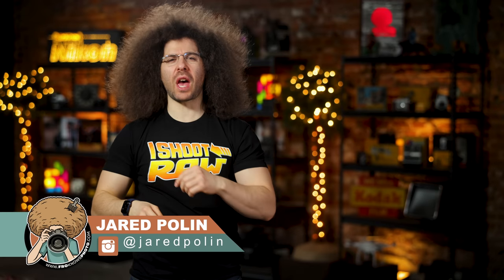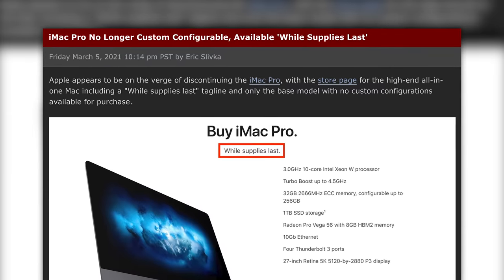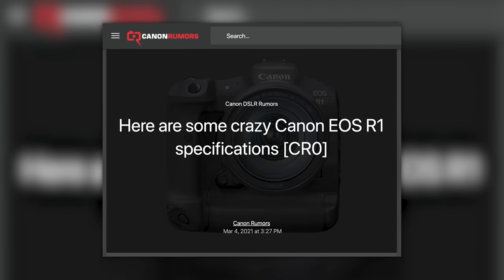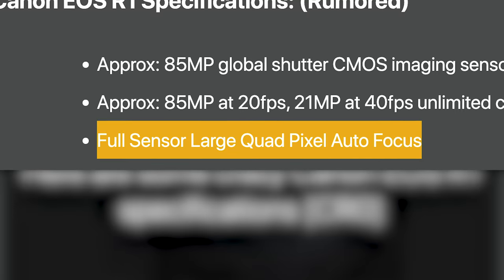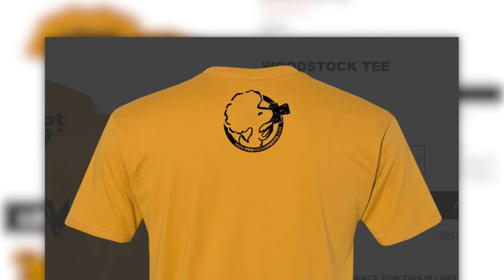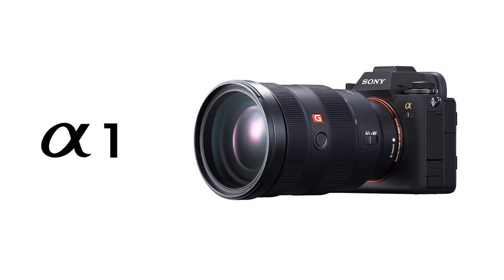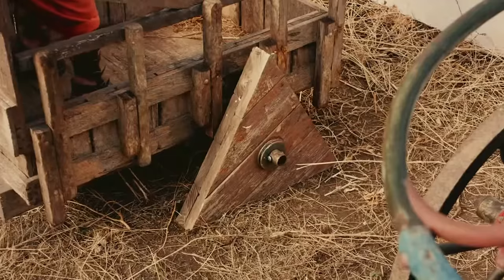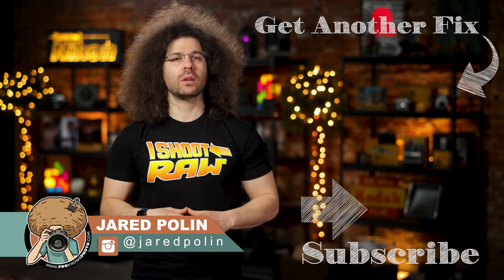Canon R1 SPECS LEAK!!! Nikon CONFIRMS Pro Mirrorless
This week we have stories about the Apple iMac Pro being discontinued.  Canon Rumors sharing some pretty outlandish and potentially un-realistic specs for a future Canon Flagship Mirrorless Camera, the R1. And finally, I had to re-do the last story because Nikon decided to come out with a Development Announcement for their Flagship Mirrorless camera, the Z9.  This is Your Photo News Fix.